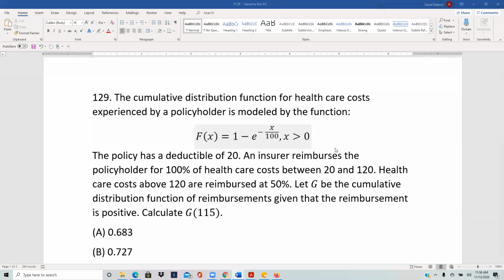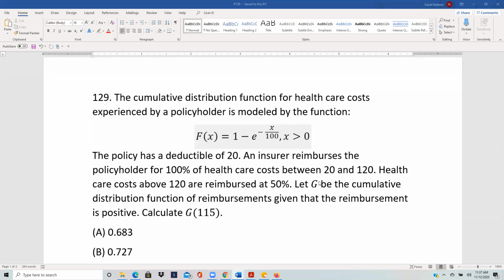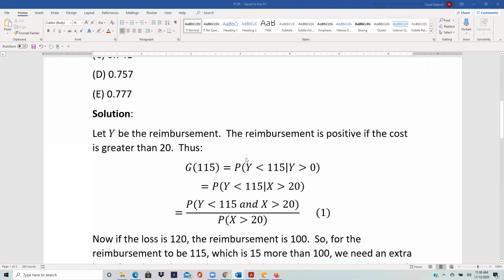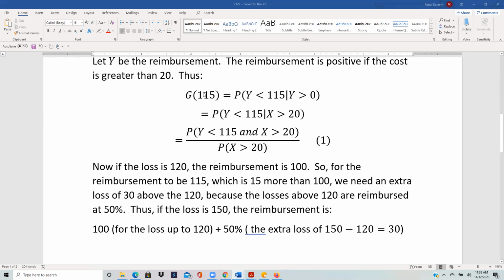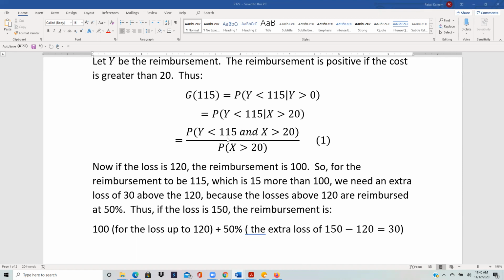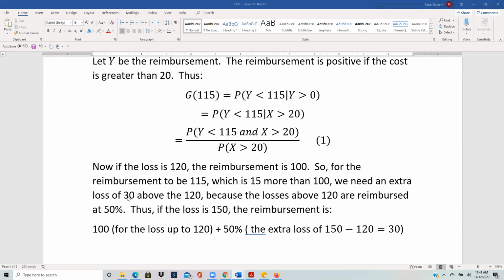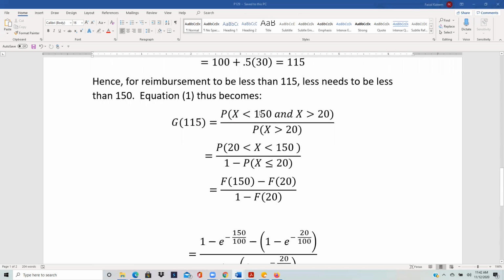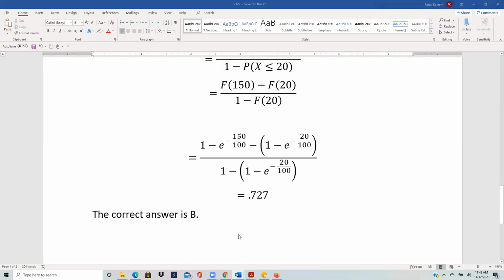Actuarial SOA Exam P Sample Question 88 (once 129) Solution